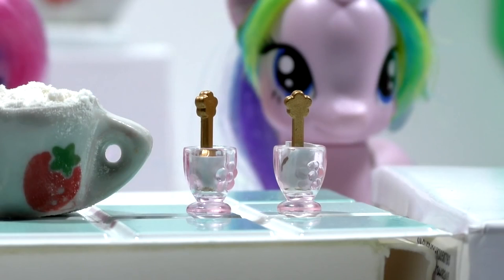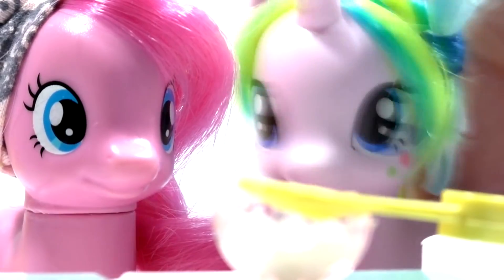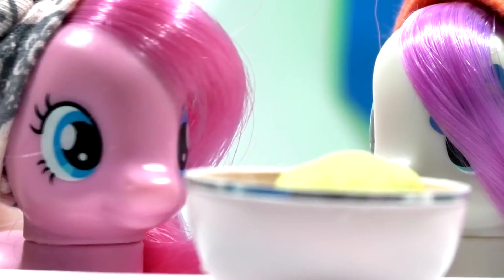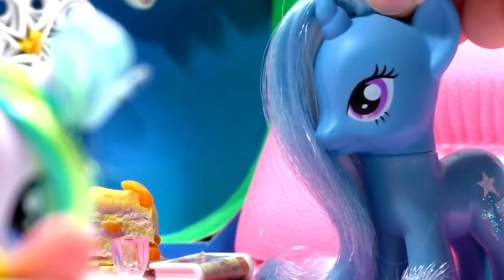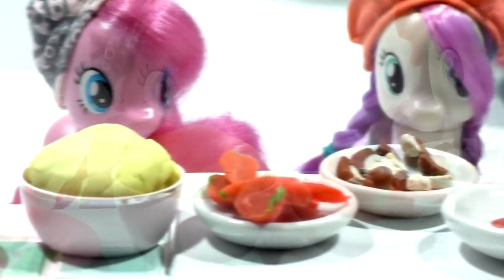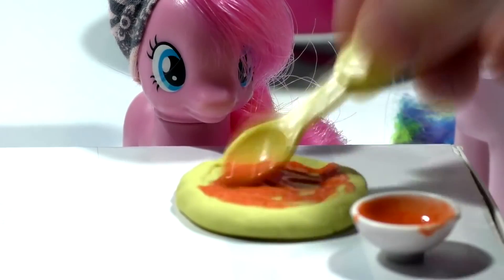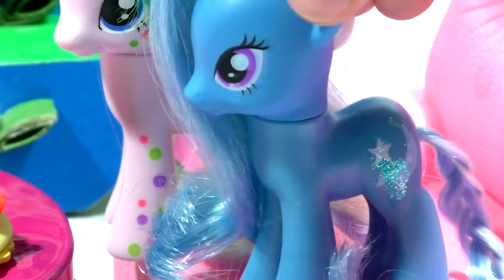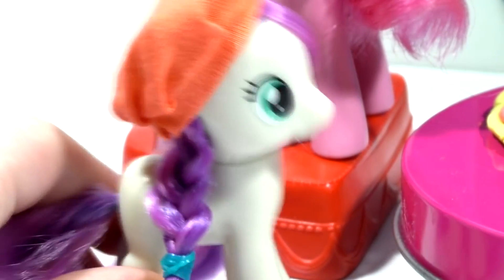My Little Pony Funny Kitchen 4 Baking 2 pizzas MLP video for kids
MLP video for kids